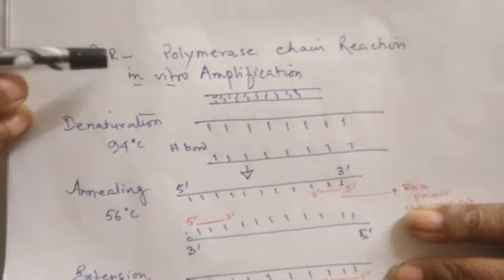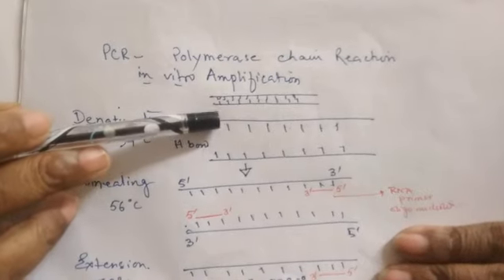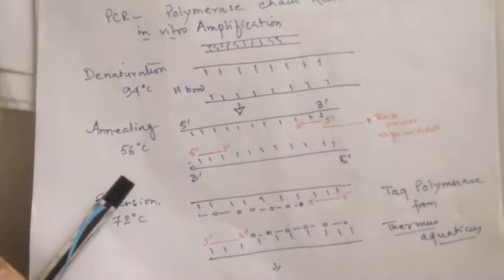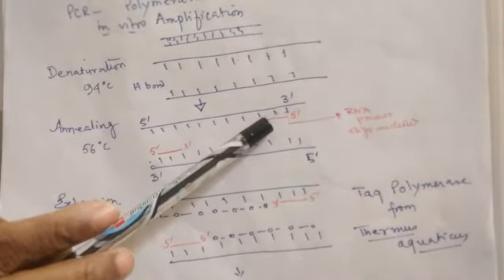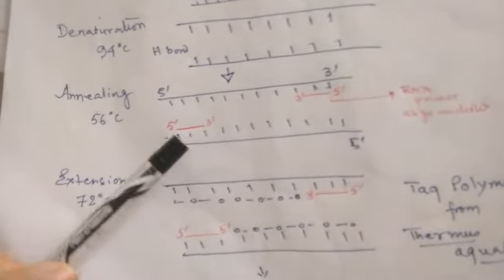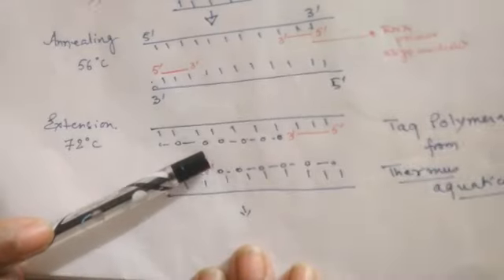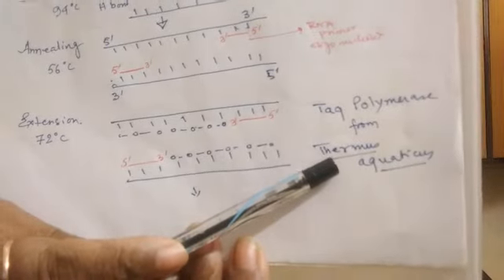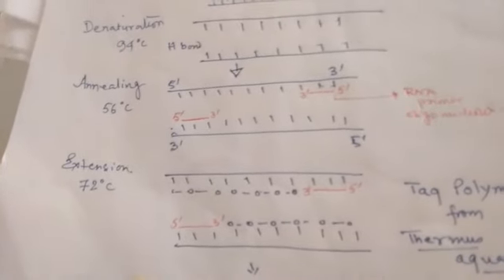Biotechnology:principles & process-4;Polymerase chain reaction ( PCR)